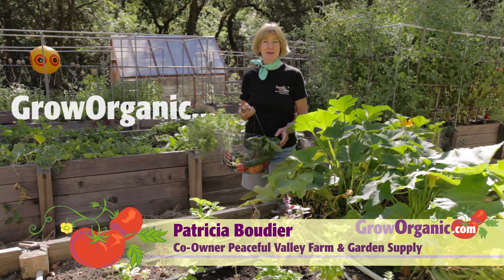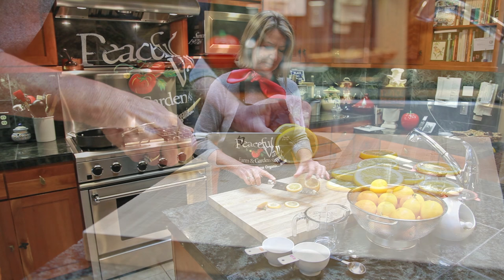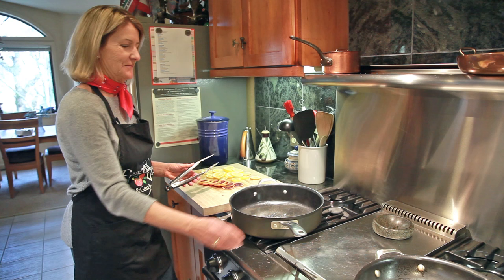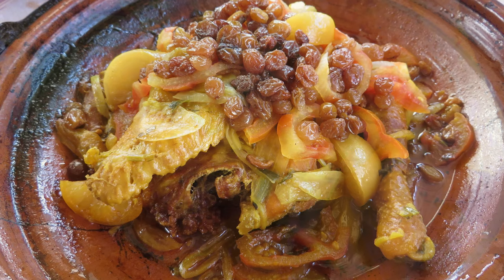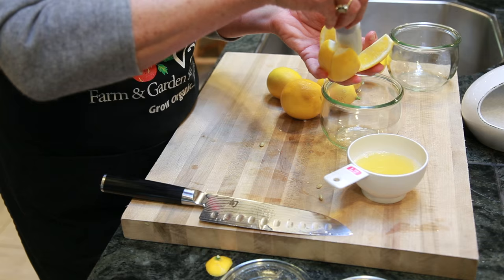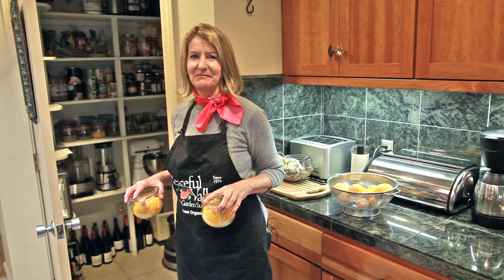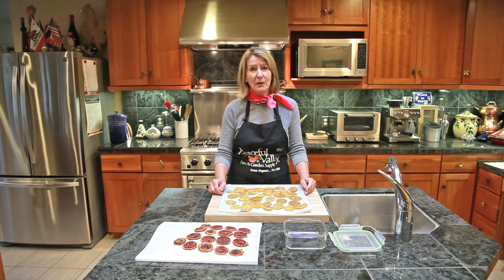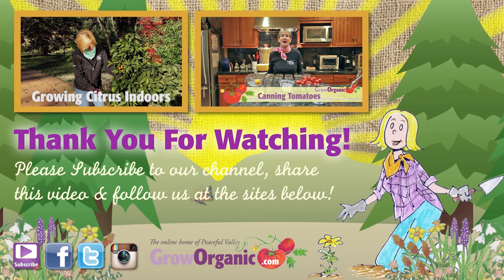How To Preserve Citrus by Canning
Lemons, oranges, and other citrus are a great addition to any meal and a delicious snack! Did you know that you can save or preserve lemons to eat later? Watch this how to from Tricia about preserving citrus.